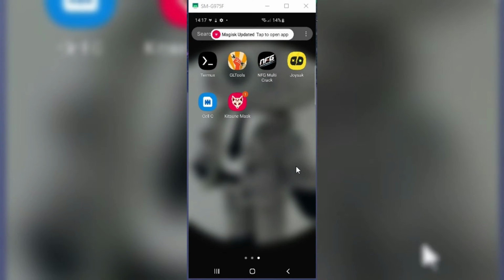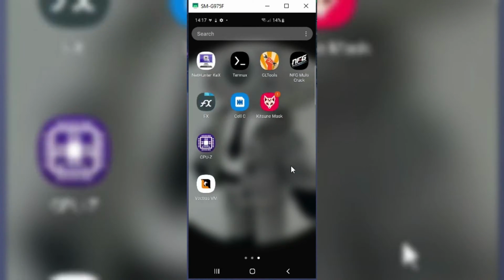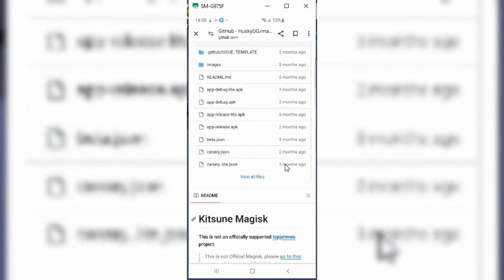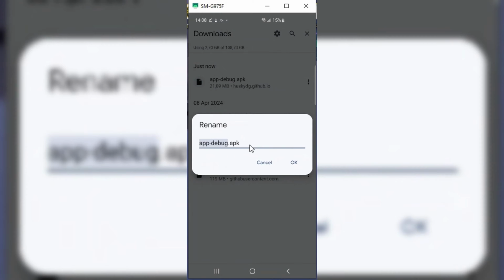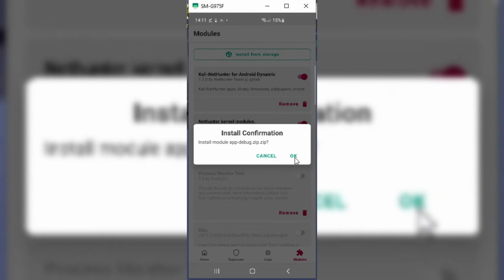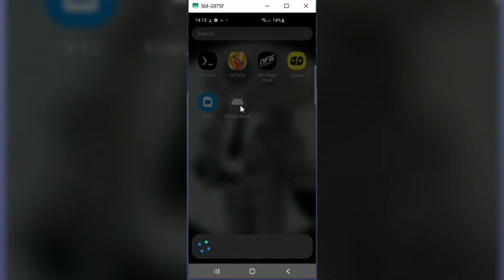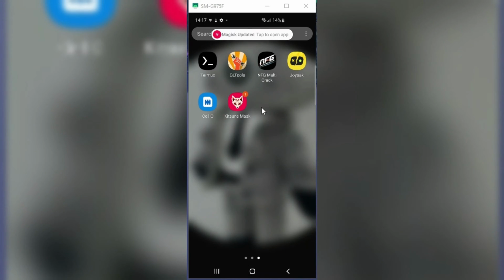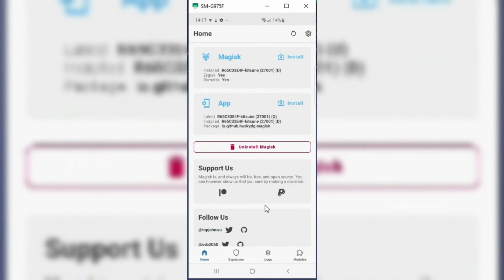How to install Magisk Delta / Kitsune Mask | Magisk Latest v27.0 Delta Magisk 2024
In this video i will show you how u can install Delta magisk now called kitsune magisk on rooted android devices ,,
Magisk is a popular root method for Android devices. It allows users to root their devices without modifying the system partition, which means that they can still receive OTA updates from their manufacturers. Magisk also allows users to install modules, which are small pieces of software that can add new features or modify existing ones.

Magisk Delta now known as kitsune mask  is a fork of Magisk that was created by a developer named HuskyDG. It is designed to be more user-friendly and to offer better compatibility with newer Android versions. Magisk Delta also includes a number of new features, such as the ability to hide root from apps that detect it.
Kitsune Mask has MagiskHide, SuList and new Zygisk loading mechanism.